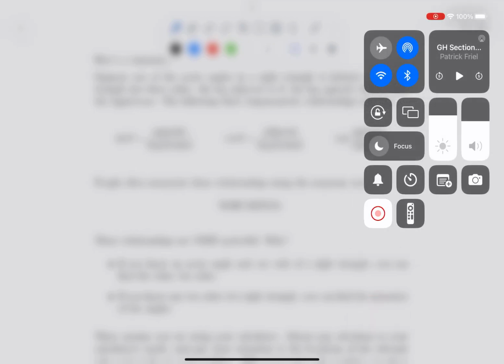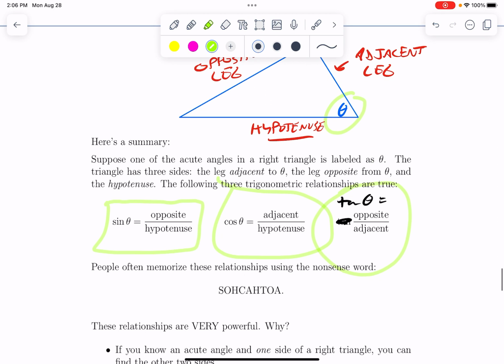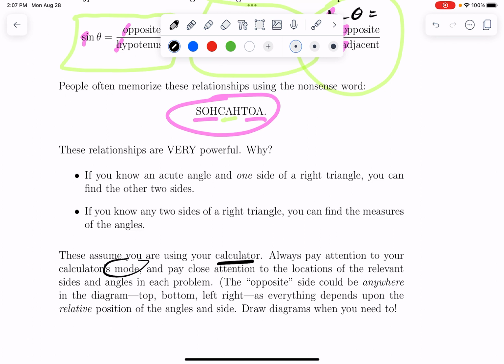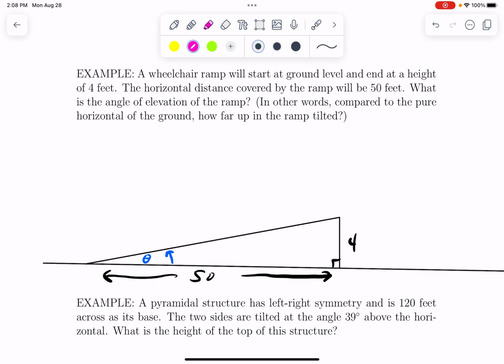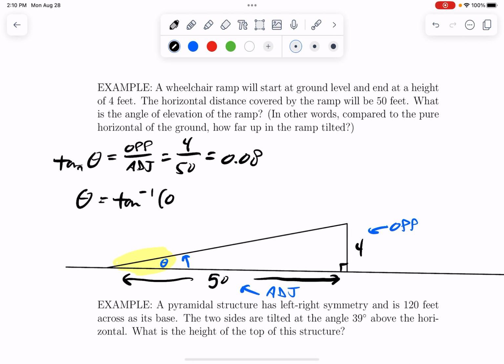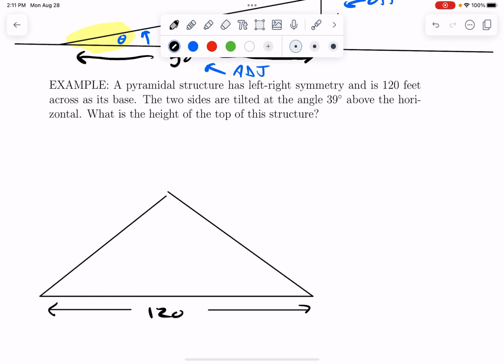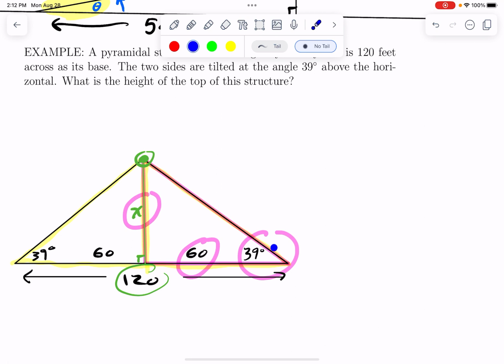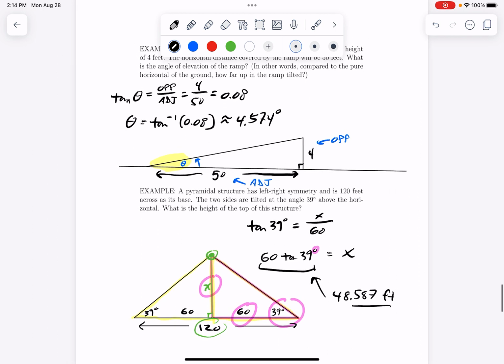Algebra 2 Section 14-3 Part 2